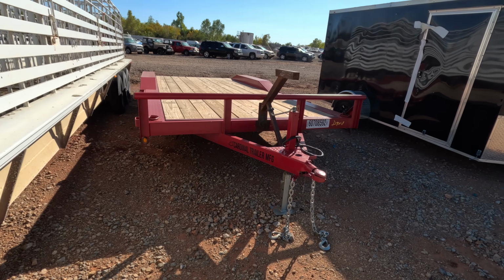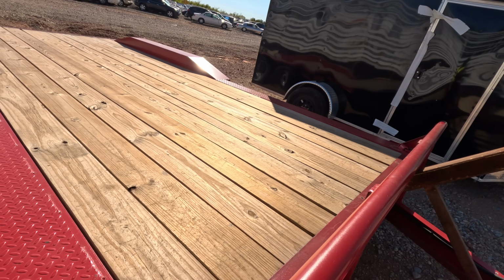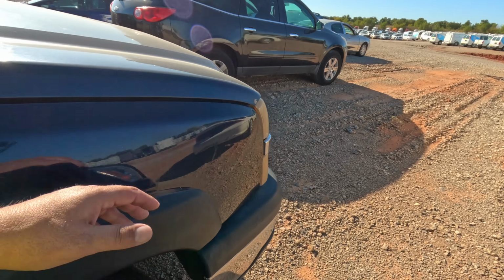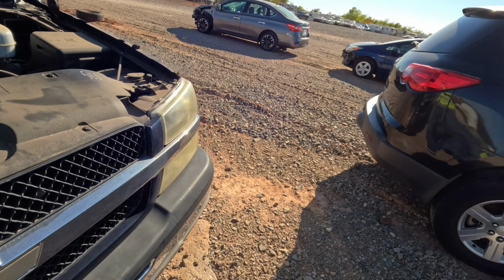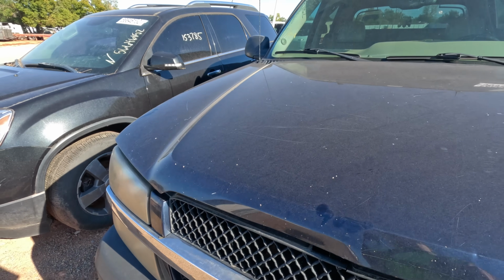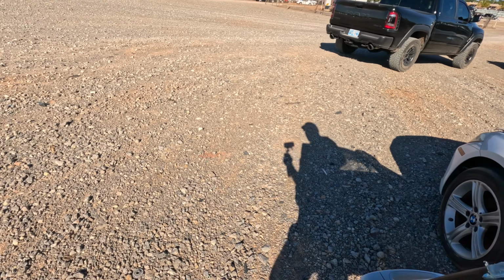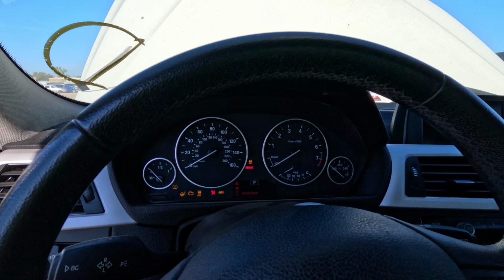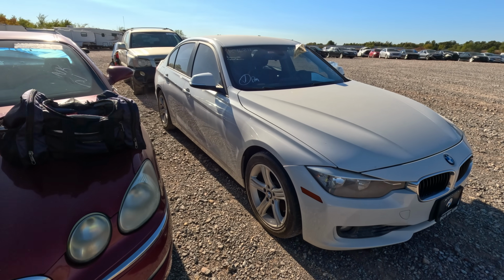Copart Walk Around 10-27-22 + $4K Chevy Avalanche! Worth it?